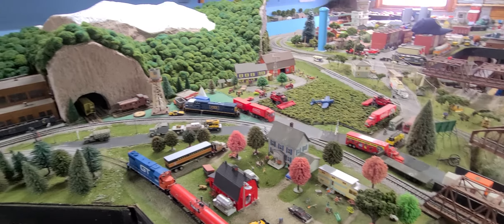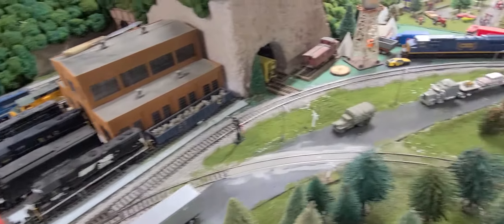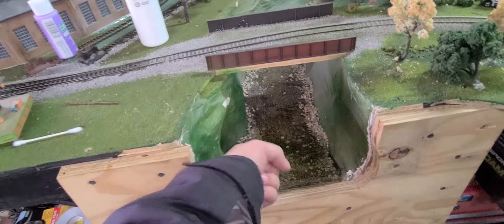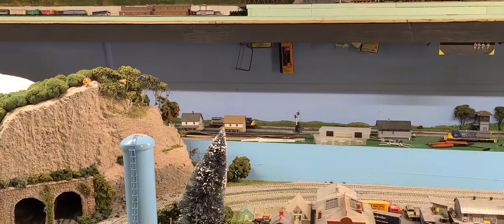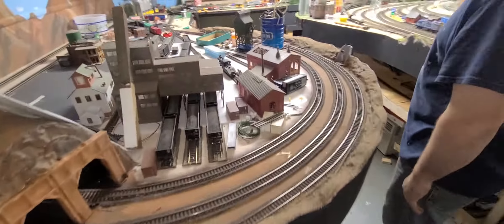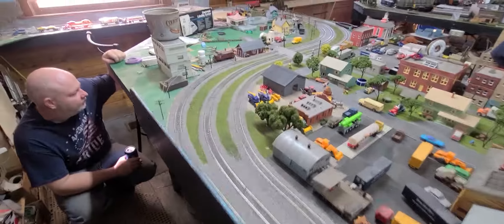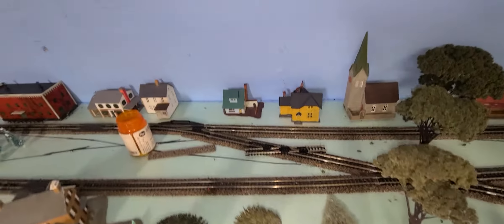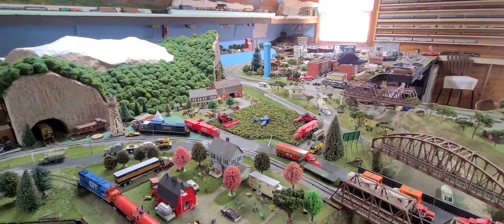20×40 ho scale layout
this is our clubs ho scale layout hope you injoy the video